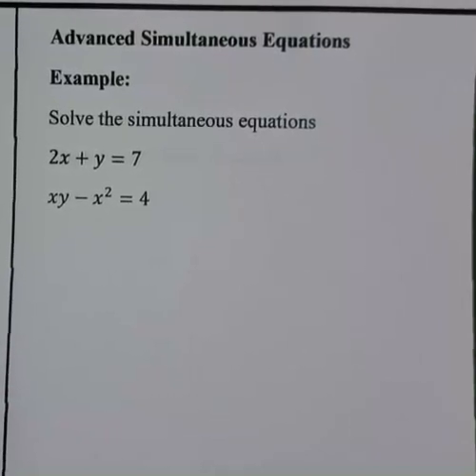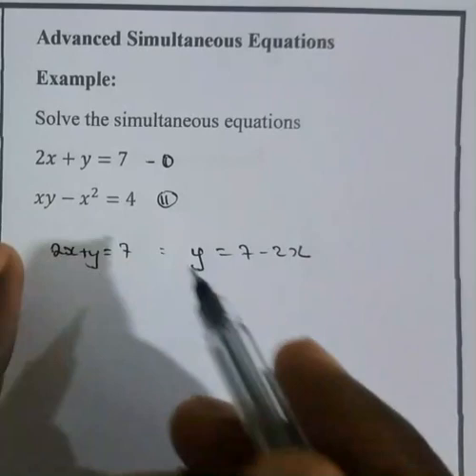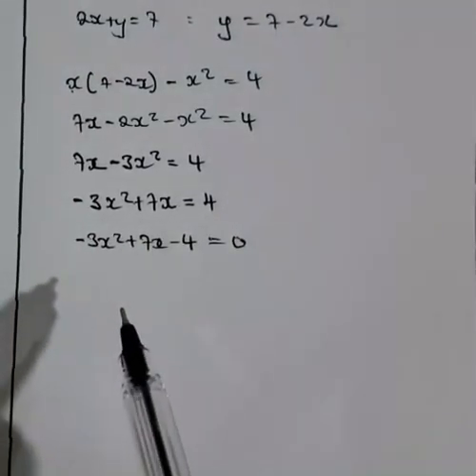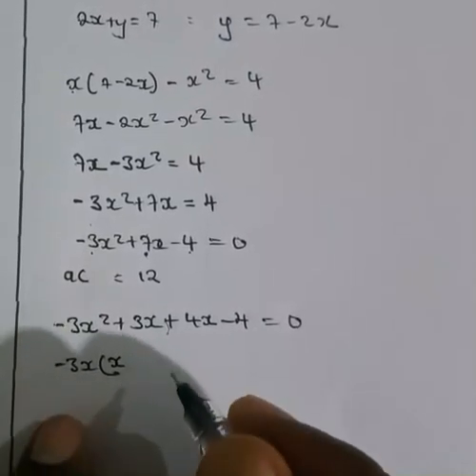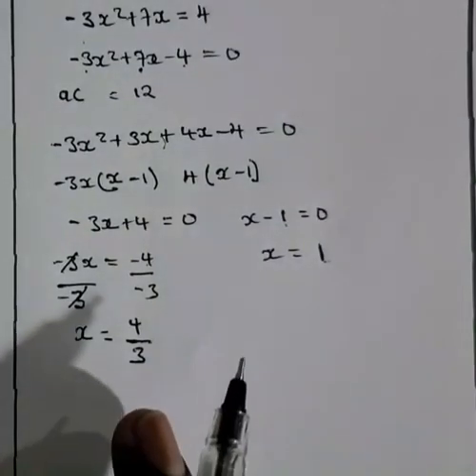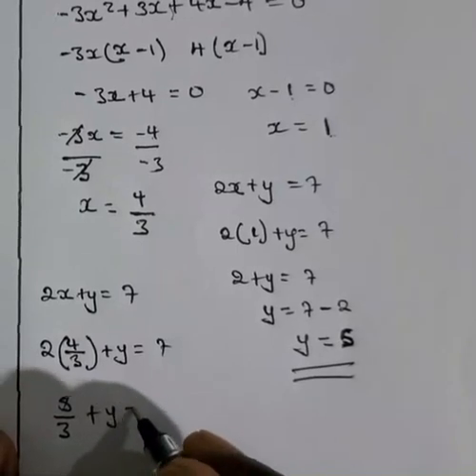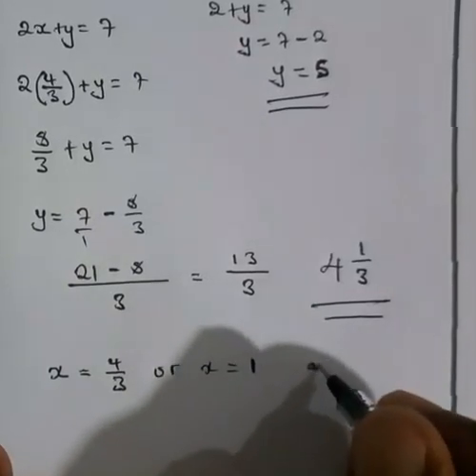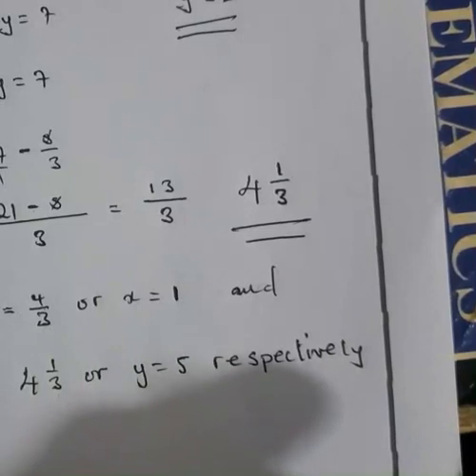cool advanced simultaneous equations. with easy to understand steps.